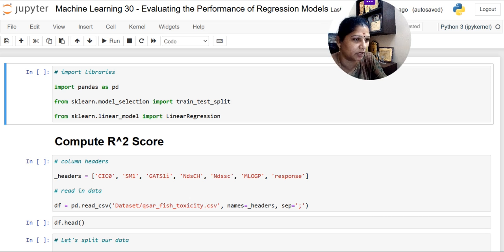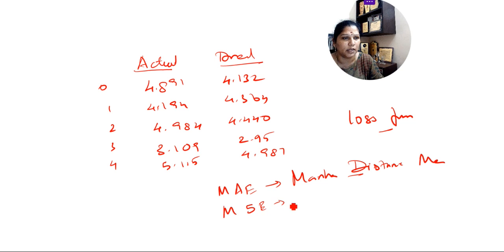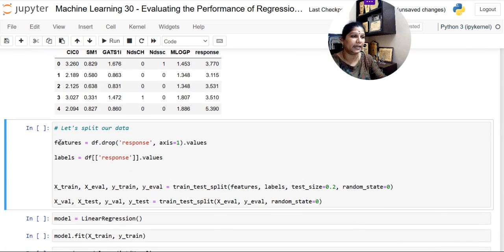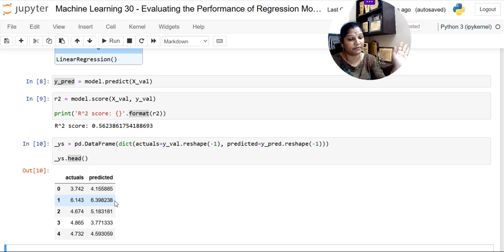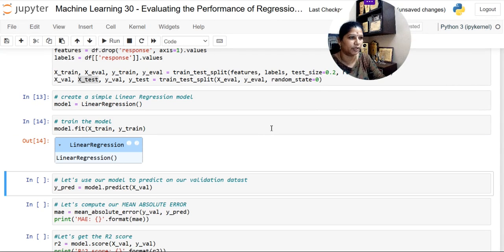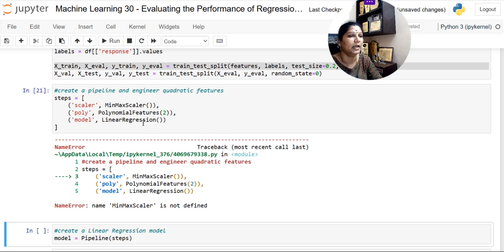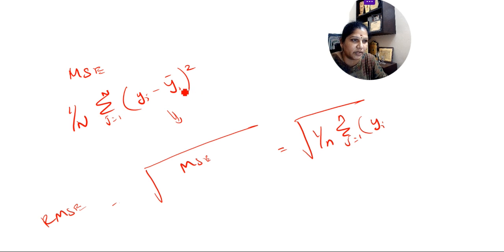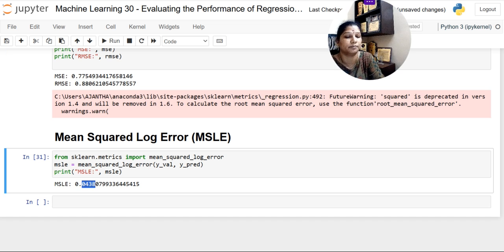Machine Learning 30 - Evaluating the Performance of Regression Models